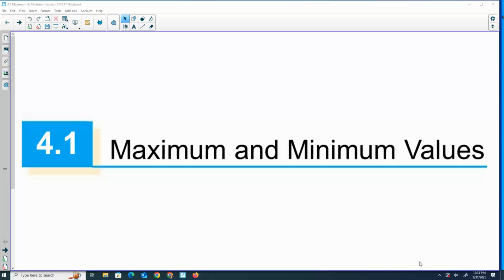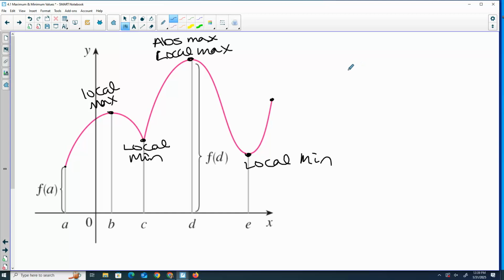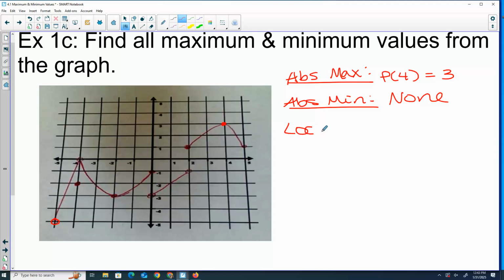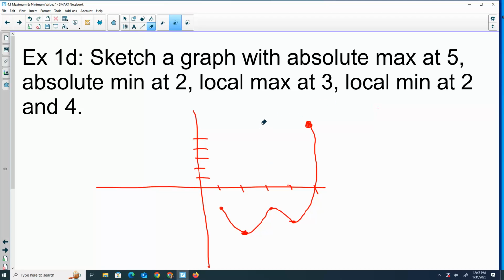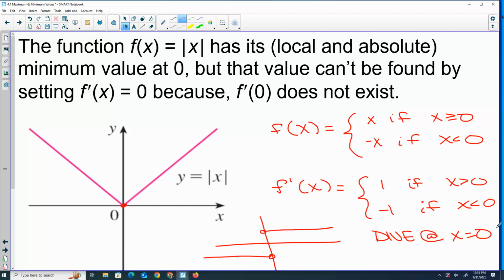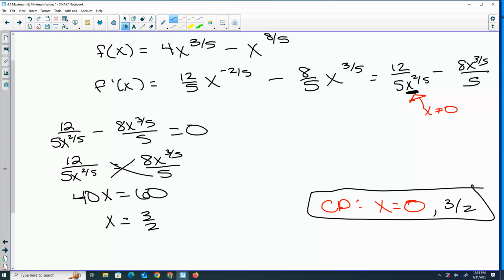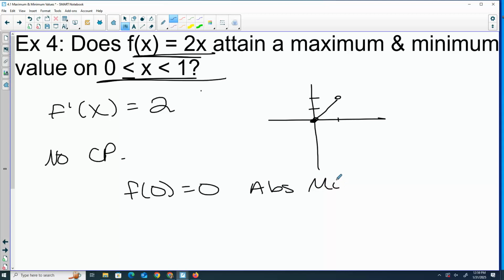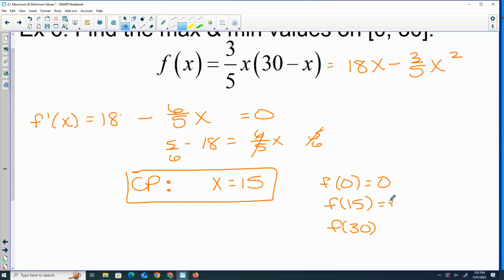Section 4 1 Jan 31